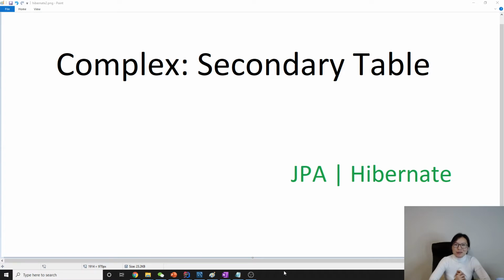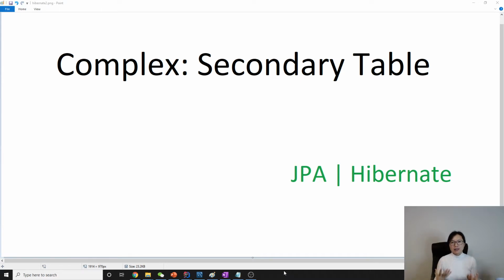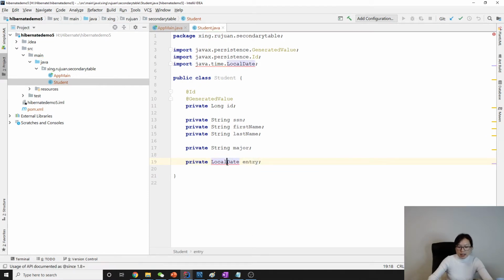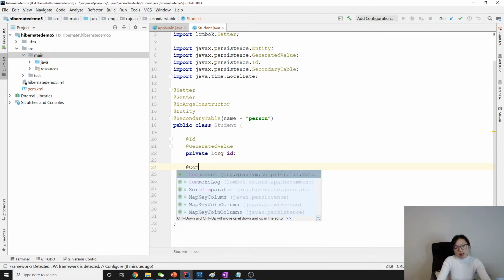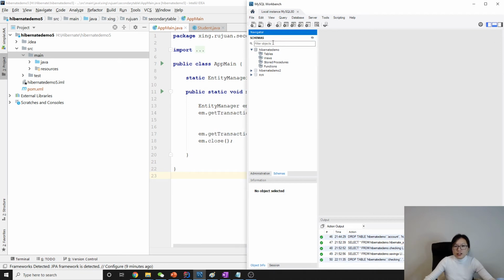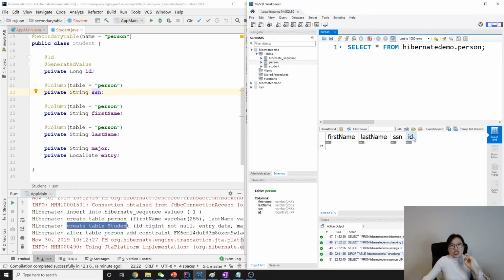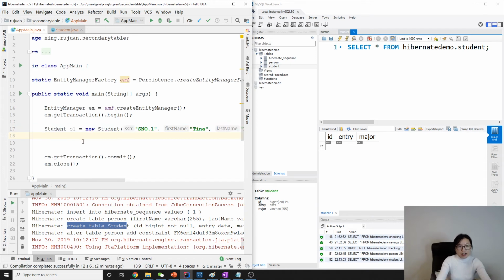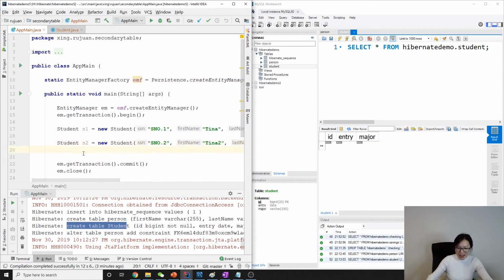Complex Mapping - Secondary Table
In this video, explains how to map one class into Two tables.